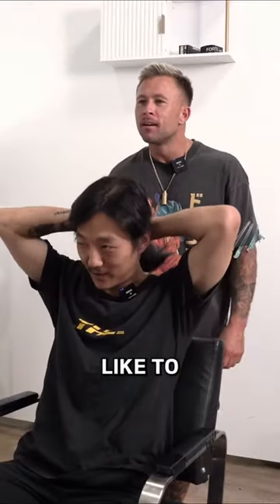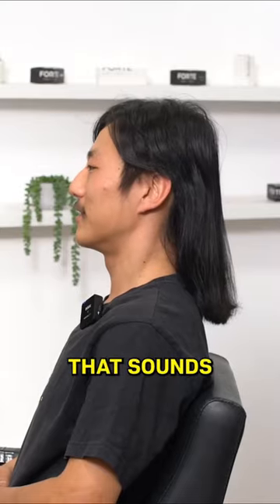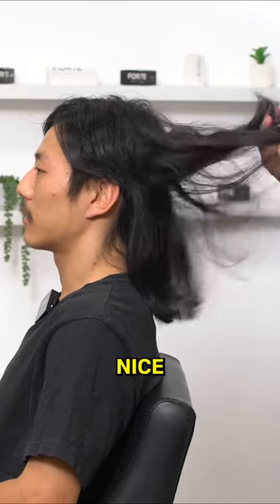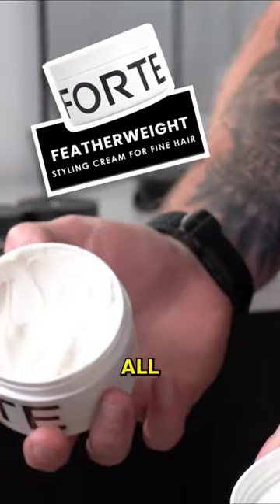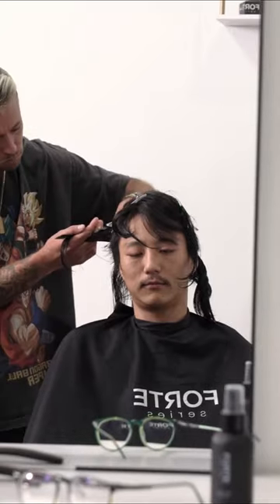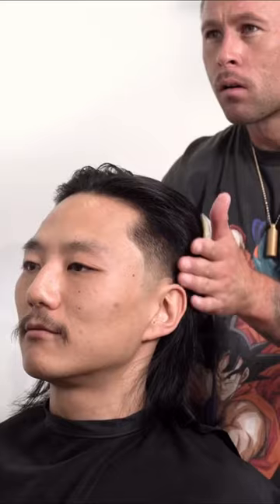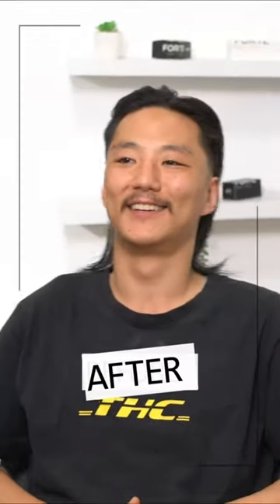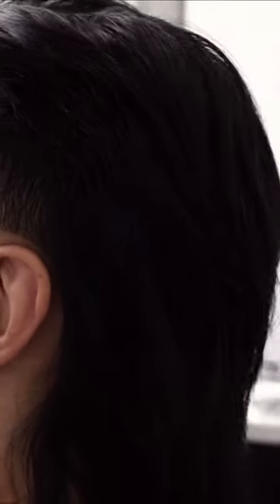Trailer Trash to NYFW Runway | FORTE BARBER SERIES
Ben has cut his mullet at home for years and wated to get it styled properly. Matt transformed it to a modern look combined with a fade. Styled using Forte Series Styling Cream.